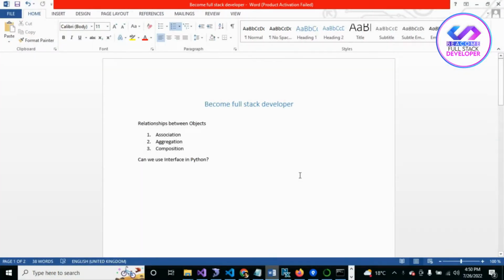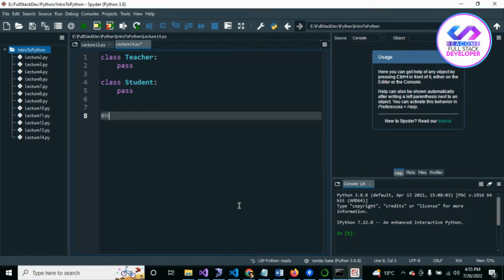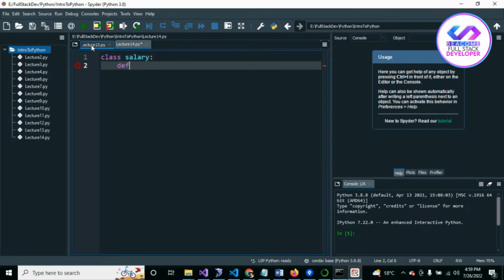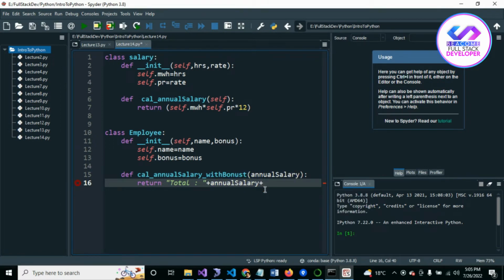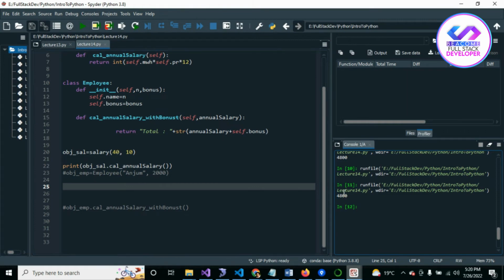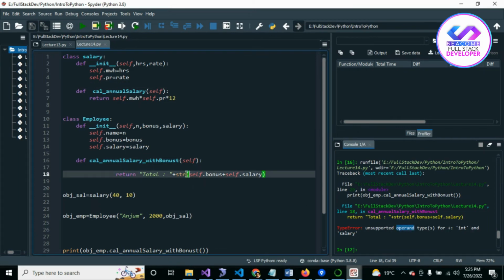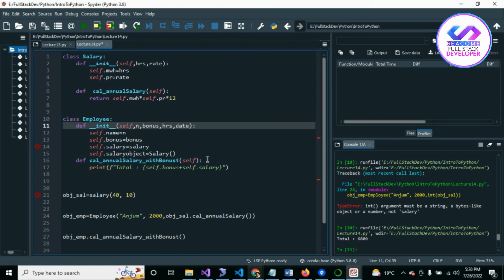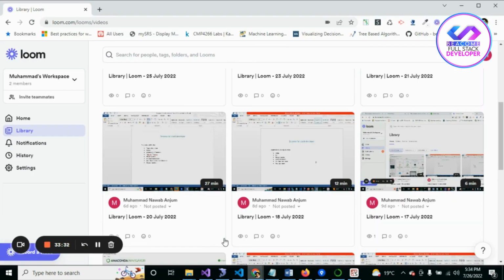Relationships between Objects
In this become full stack developer  beginner
Relationships between Objects and object oriented programming tutorial we will cover everything about the  Relationships between Objects   in Python ,after that  we  will be able to know about
1. Association
2. Aggregation
3. Composition
    in python.